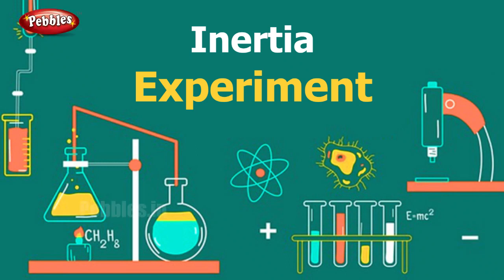Inertia Experiment | Science Experiment -28 | Easy Chemistry Experiments